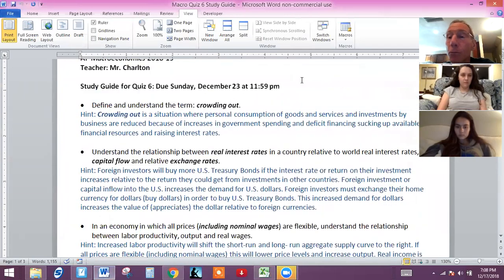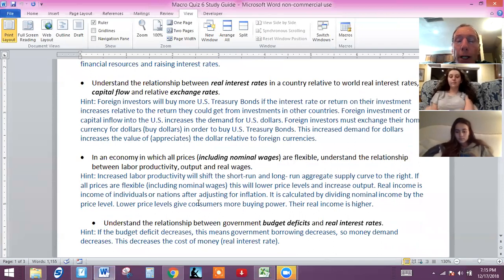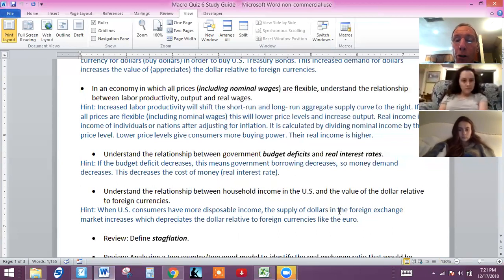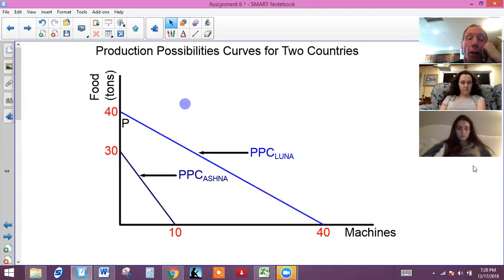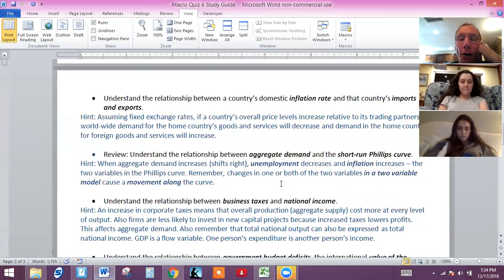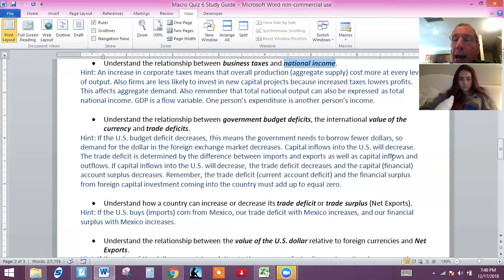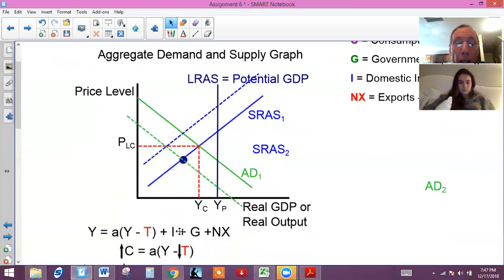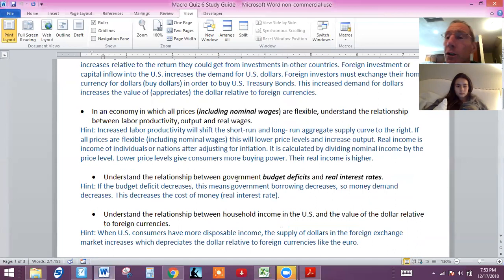Macro Quiz 6